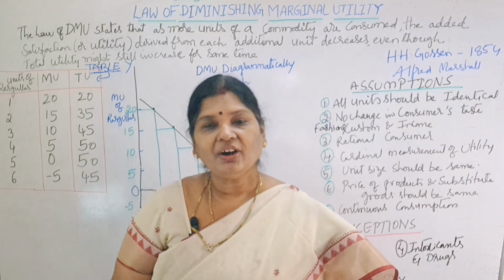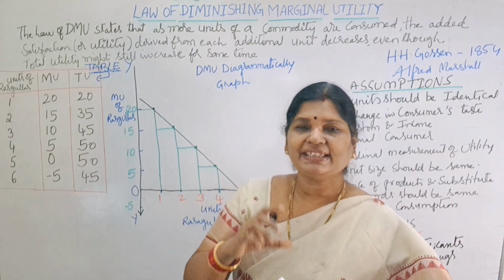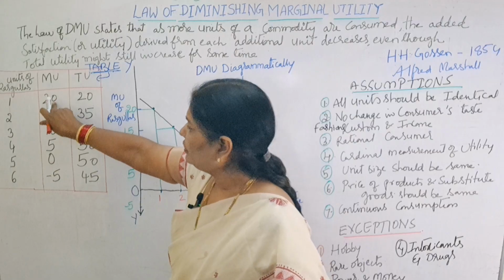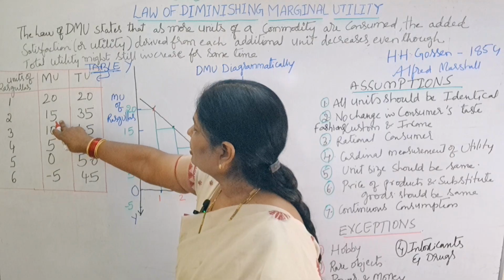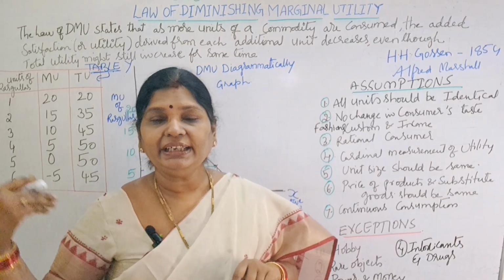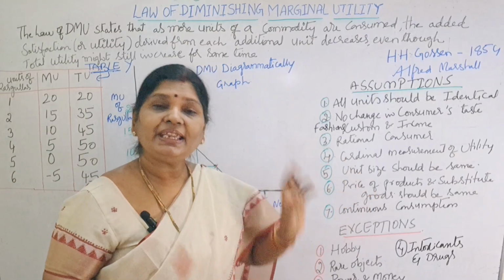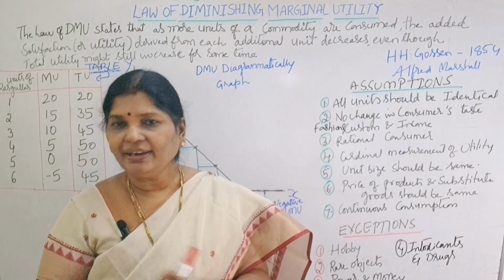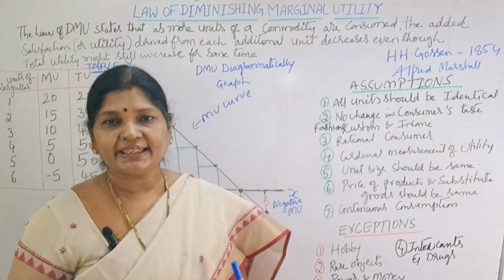5. "why the next slice of pizza isn't as good: explaining Law of Diminishing Marginal Utility"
"From theory to real life: learn how diminishing marginal utility impacts everything from your morning coffee to your shopping habits."

🎯 welcome to an essential lesson in economics where we unravel one of the most fundamental principles governing consumer behavior: the law of diminishing marginal utility (ldmu)! have you ever noticed that while the first bite of your favorite food is heavenly, the tenth bite isn't quite as satisfying? that's ldmu in action!

📚 **what you'll learn in this comprehensive video:**

✅ **understanding ldmu:** we'll break down the core concept, explaining how the satisfaction or 'utility' we derive from consuming successive units of a good or service tends to decrease.

✅ **key definitions & assumptions:** dive into the precise definitions, formulas, and the foundational assumptions (like rationality and cardinal utility) that underpin this crucial law.

✅ **real-world examples:** from enjoying a plate of delicious vada pav to buying multiple gadgets, we'll illustrate ldmu with relatable, everyday scenarios that make the theory come alive.

✅ **impact on consumer choices:** discover how this law influences your purchasing decisions, pricing strategies for businesses, and overall market demand.

with over two decades of teaching experience, i'll guide you through this concept with clarity and practical examples. whether you're an economics student, a business enthusiast, or simply curious about what drives consumer behavior, this video will equip you with a deeper understanding of how satisfaction works in the real world.

📈 **gain a crucial insight into economics and understand the hidden forces behind every purchase decision!**